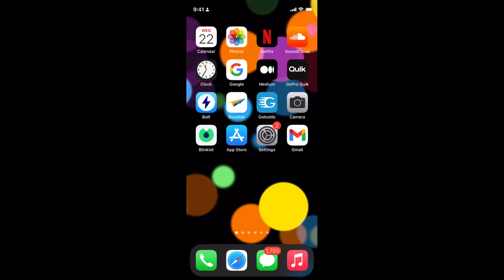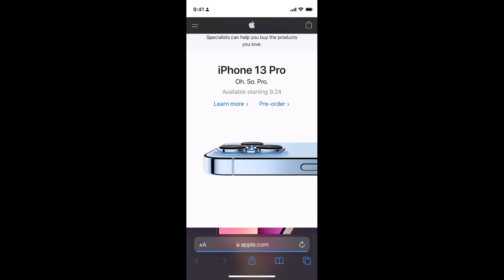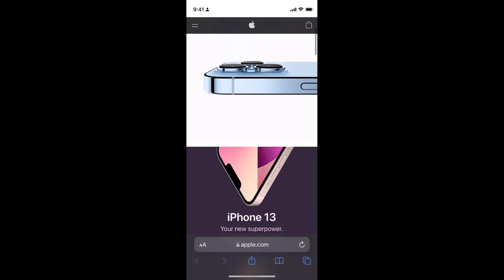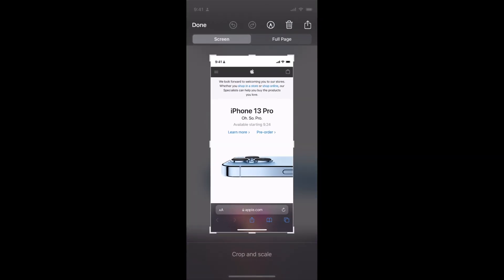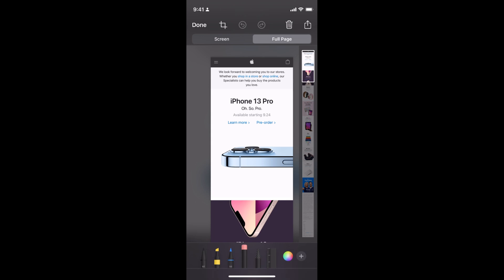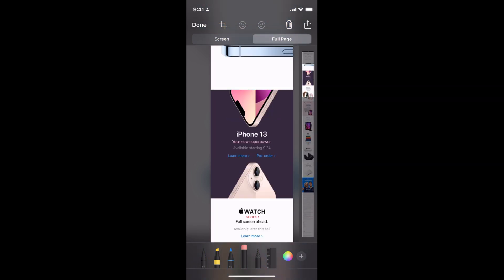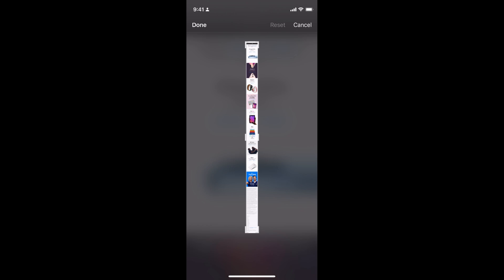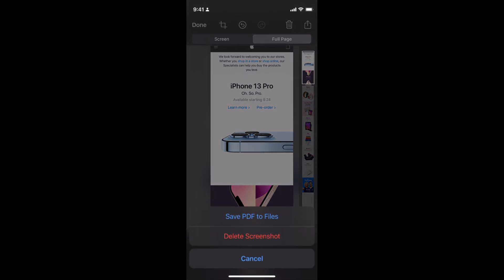iPhone 13: How to Take Full Page Screenshot in iPhone 13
Learn How to Take Full Page Screenshot in iPhone 13. It is simple process to take full page screenshot on iPhone 13, follow this video.

0:00 Intro
0:05 How to Take Full Page Screenshot in iPhone 13